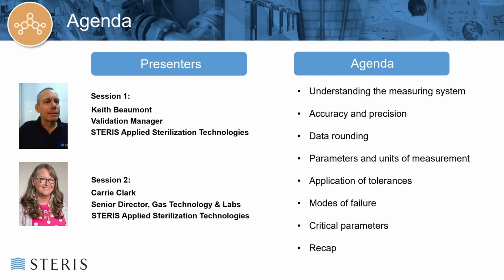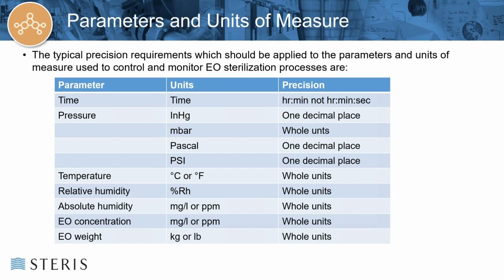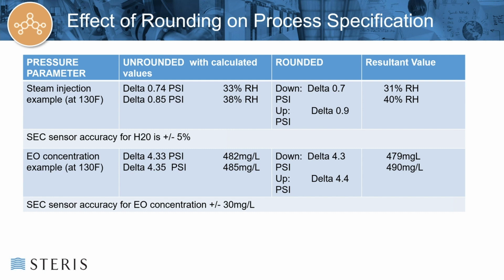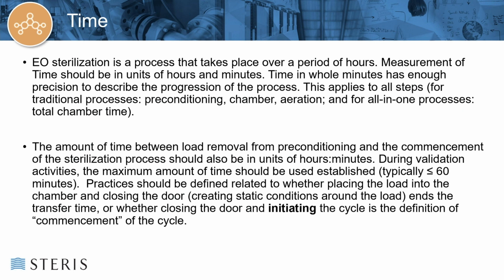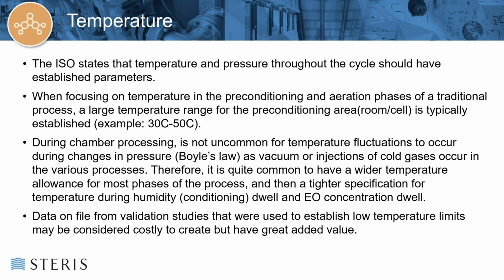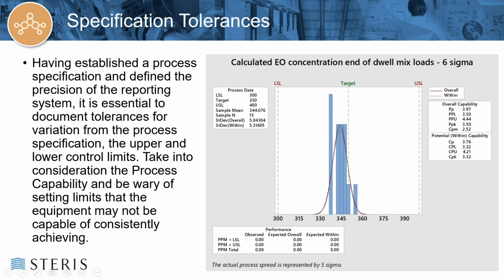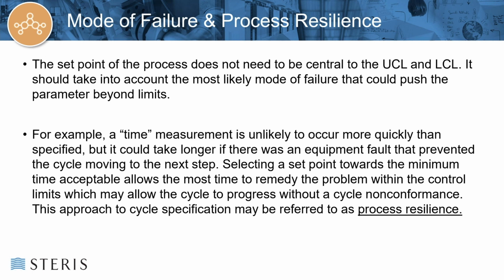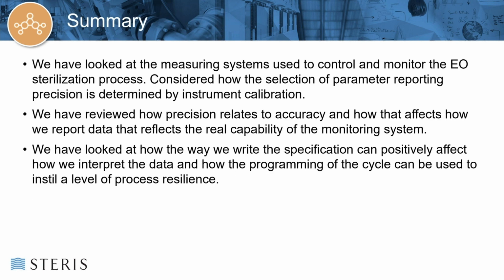Establishing Specification Limits for Ethylene Oxide Sterilization | STERIS AST TechTalk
Learn how to establish specification limits for ethylene oxide sterilization from STERIS expert, Carrie Clark, Senior Director, Gas Technology & Labs. This TechTalk outlines the key parameters that need to be monitored and recorded, together with guidance on setting reasonable tolerances for these parameters to avoid unnecessary process deviations. Additional considerations will be given to the natural variation in these parameters during the many stages of an ethylene oxide process, including the importance of the appropriate use of significant digits in process specifications and recorded values.

Establishing Limits for EO Sterilization:
- Understanding the Measuring System
- Accuracy and Precision
- Data Rounding
- Parameters and Units of Measurement
- Modes of Failure
- Critical Parameters

00:00 Introduction
00:45 Meet the Presenter
03:32 Understanding the Measuring System
03:45 Accuracy and Precision
05:45 Parameters and Units of Measurement
09:14 Data Rounding
33:49 Modes of Failure